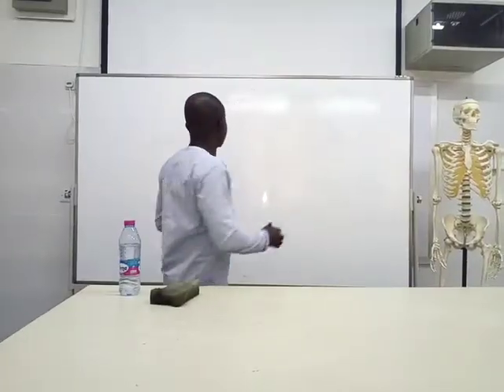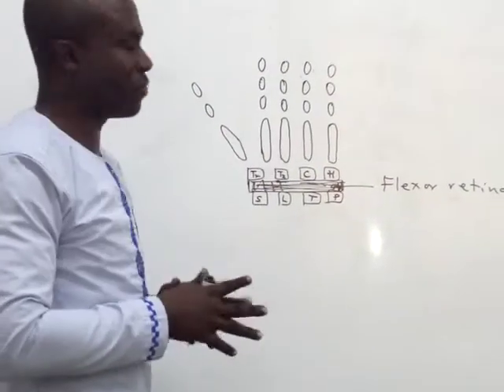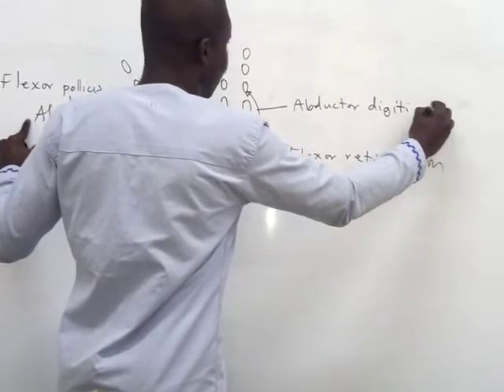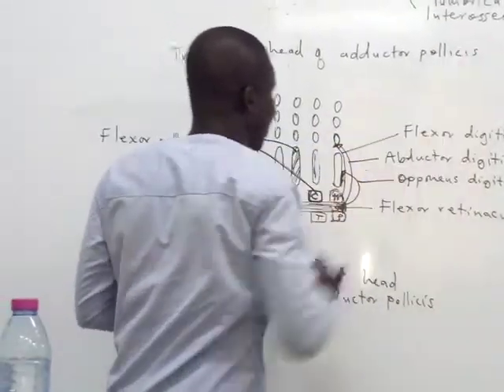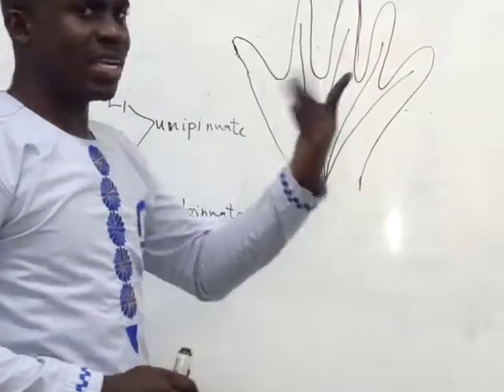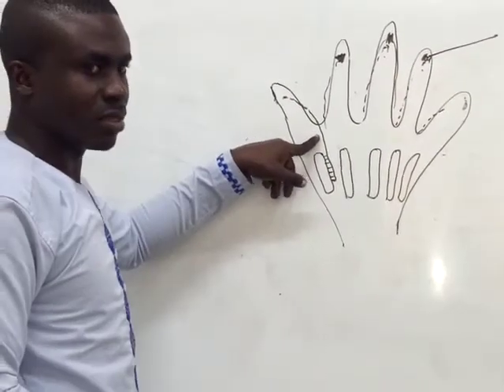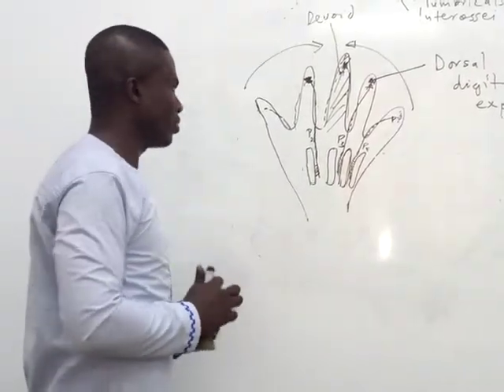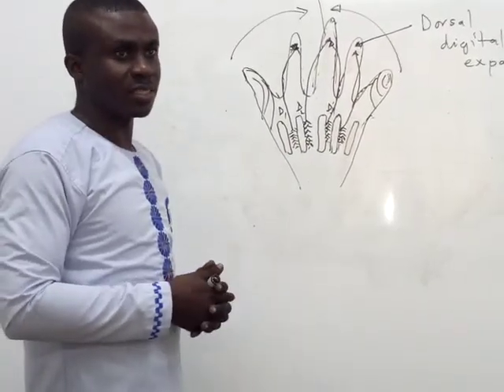Orientation to Intrinsic Hand Muscles 1 by Daniel Okwan